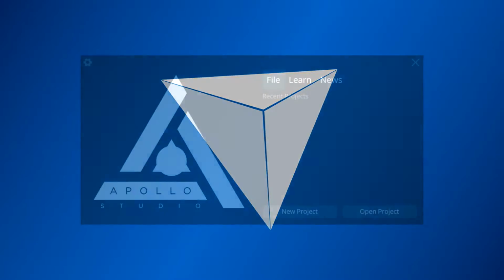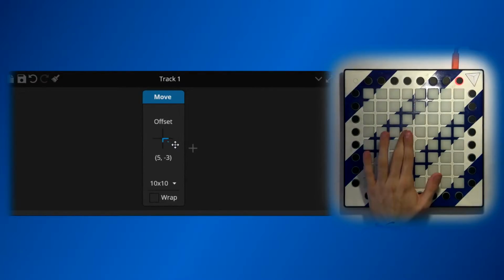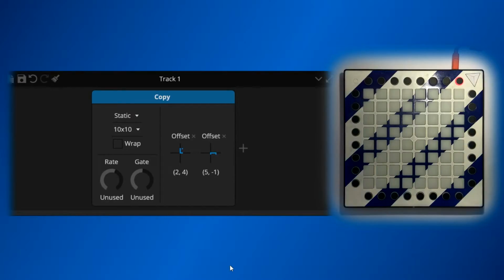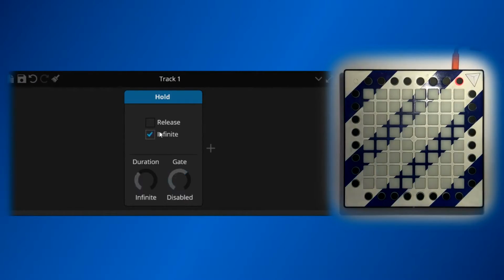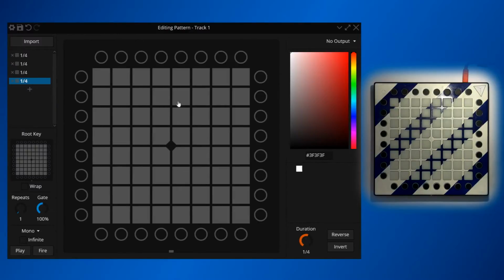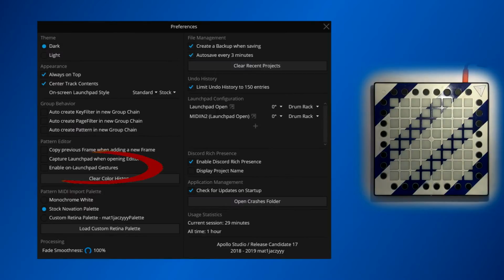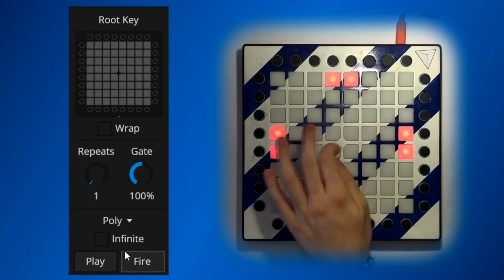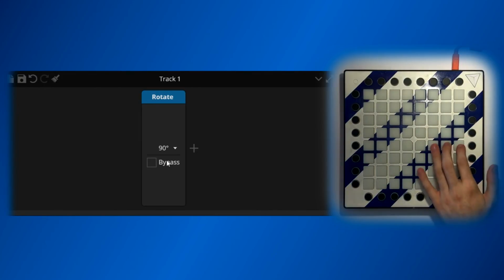Apollo Studio Tutorial 02 - Basic Devices and Pattern Editor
Download all of my projects at one place on my website!